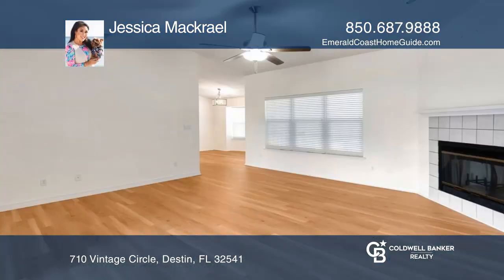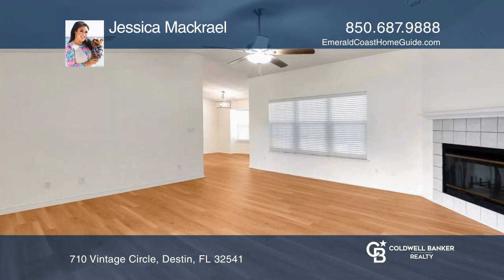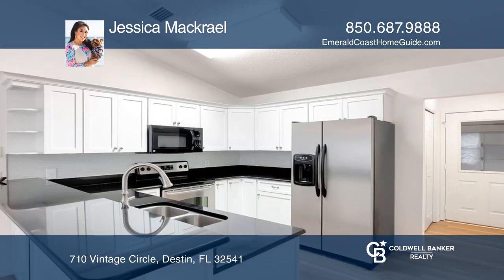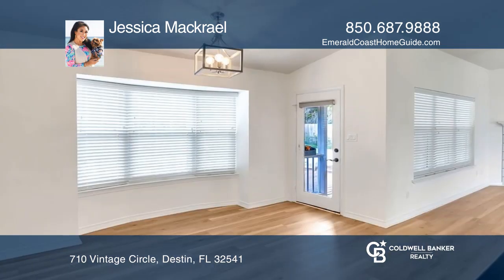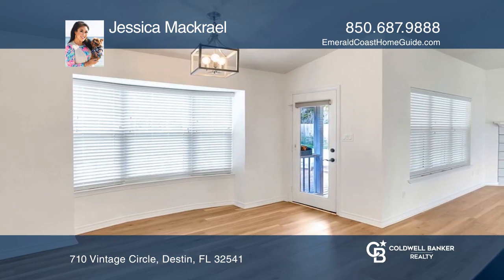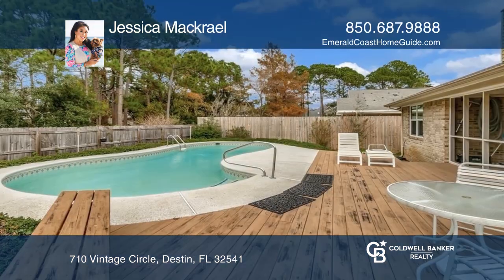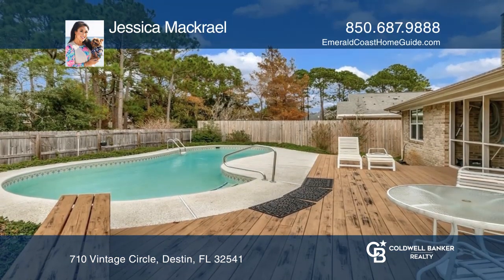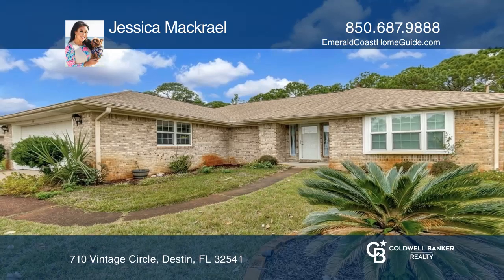710 Vintage Circle Destin, FL | ColdwellBankerHomes.com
710 Vintage Circle, Destin, FL

Amazing 3BR/2BA Brick Home with in-ground swimming pool and no association. Located in the heart of town, this home is close to everything Destin has to offer. Entering the home, you are greeted by a large living space with vaulted ceilings and a wood fireplace. The large kitchen has black granite c